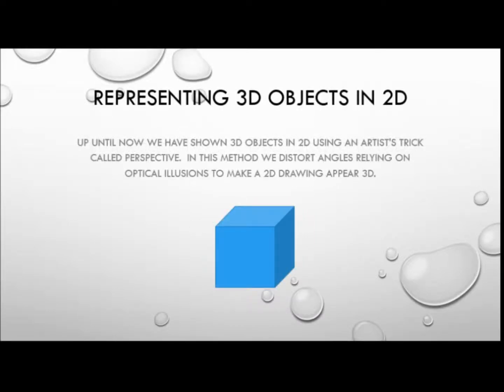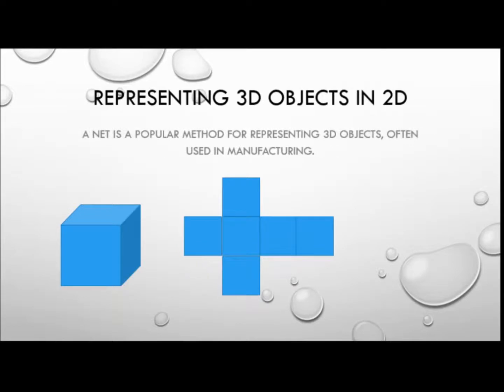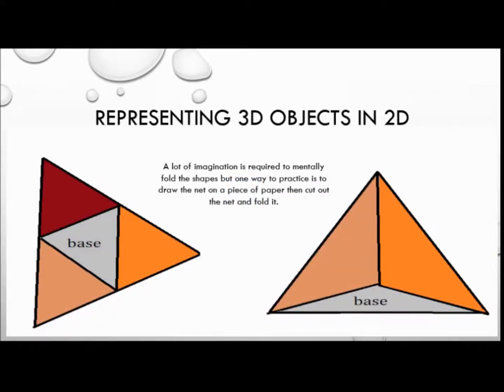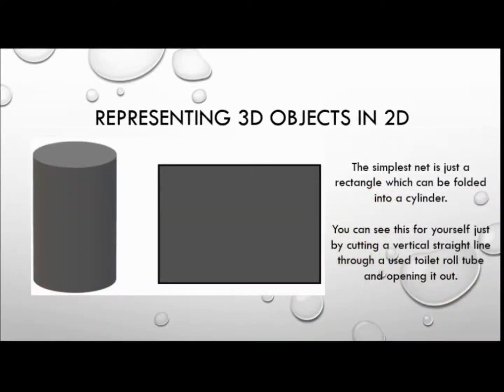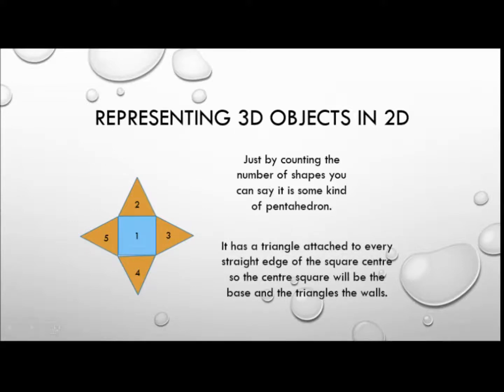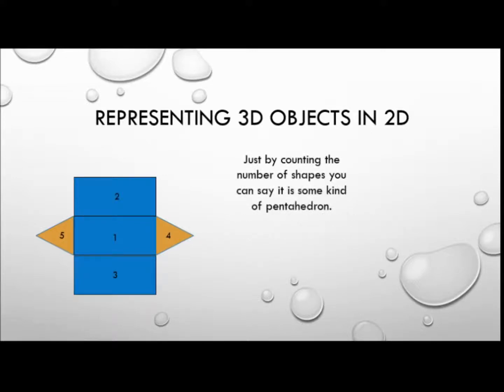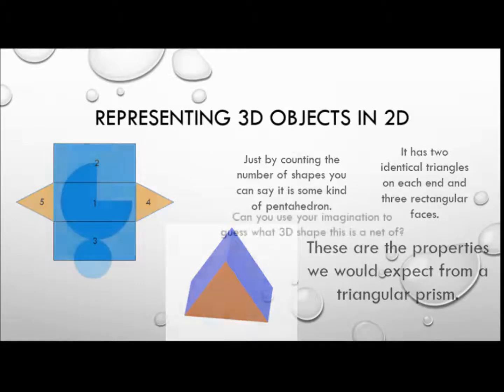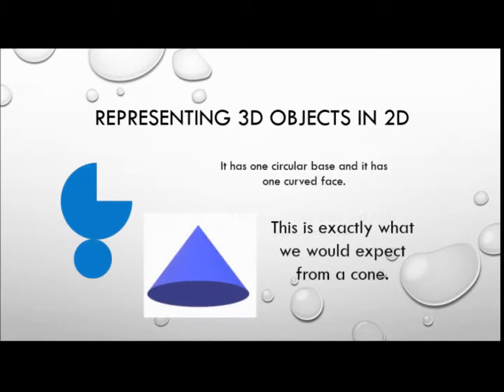3D Objects in 2D The Net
WARNING:  IF YOU ARE A VERY YOUNG CHILD DO NOT ATTEMPT TO DOWNLOAD ANYTHING OR USE SCISSORS OR ANY OTHER SHARP OBJECT.

In this video I look at nets as a way of drawing 3D objects and how to read a net and visualize and identify the 3D object.